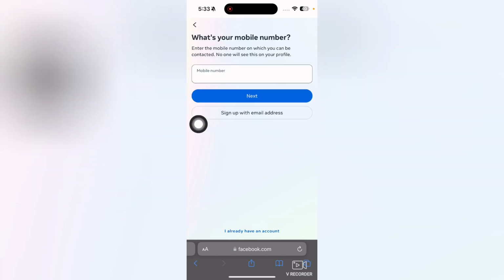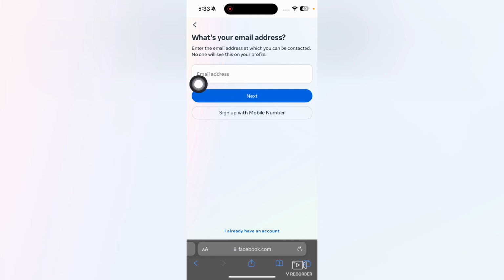How to Make A New Facebook Account (Full Guide)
Welcome to this video of How to Make A New Facebook Account. If you would like to learn How to Make A New Facebook Account, this is the right video for you.

00:00 How to Make A New Facebook Account
00:10 Don't miss the step by step guide